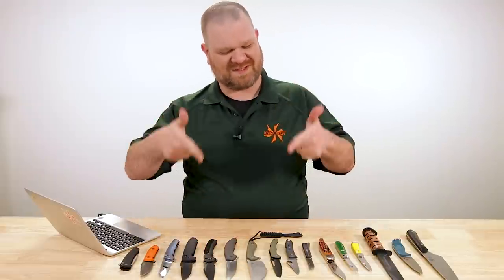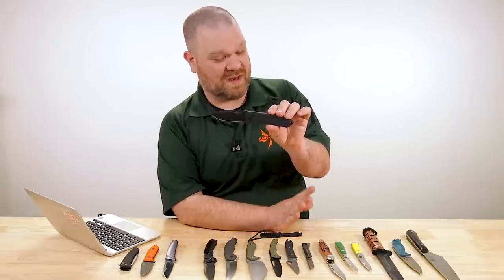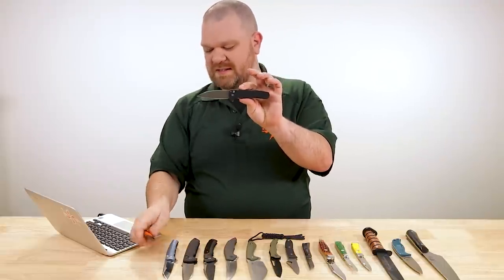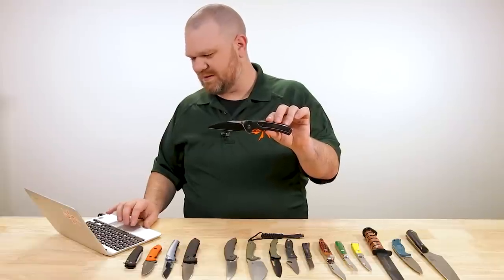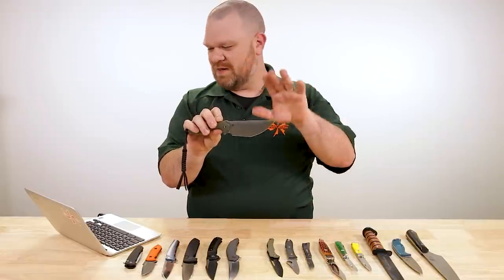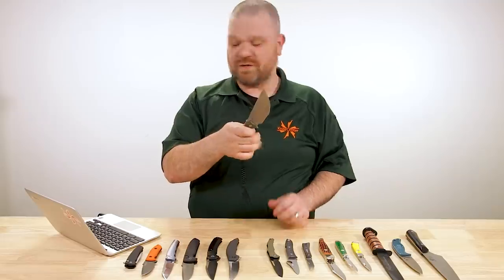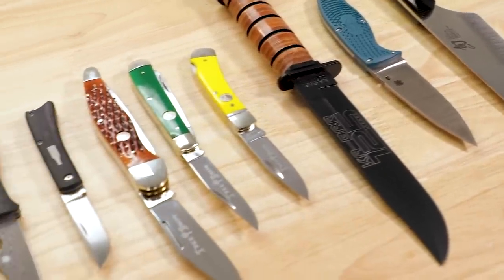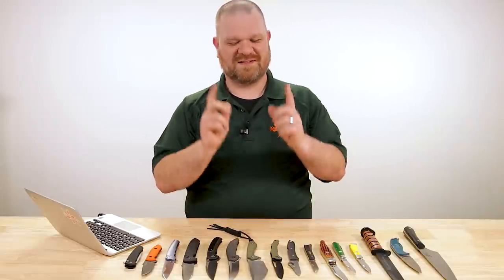New Knives for the Week of March 30th, 2023 Just In at KnifeCenter.com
Plus, we’ve got a batch of new WE and CIVIVI, a Spyderco sprint run, and a representative sampling of the new Boker Tree Brand. Check out the latest knives and EDC gear from KnifeCenter

Featured Knives
0:00 Intro
0:34 Pro-Tech Custom Malibu 2023
2:14 Pro-Tech Rockeye Auto DPM-D2 (sold out for now, but more are expected)
4:20 Pro-Tech Malibu and Rockeye Giveaway
7:44 WE Ziffius Limited Edition
10:20 WE Merata Limited Edition
11:47 CIVIVI Concept 22
16:42 CIVIVI Spiny Dogfish
18:52 Spyderco SpyOpera Sprint Run
20:45 Esnyx Knives Beer Buster Jr
22:27 Boker Traditional Series 2.0
25:50 KA-BAR 125th Anniversary Fighters
27:28 Spyderco Enuff 2 K390
31:03 Shun Narukami